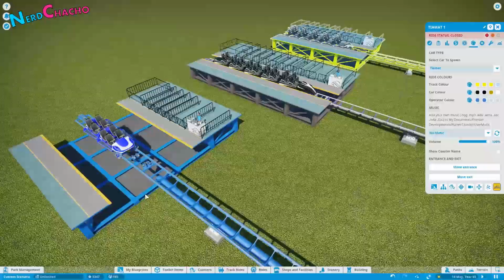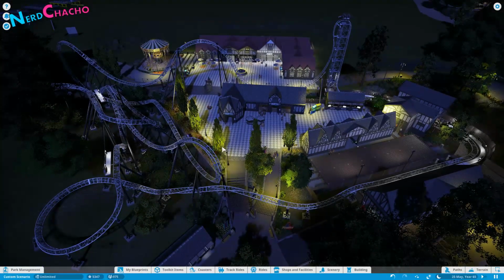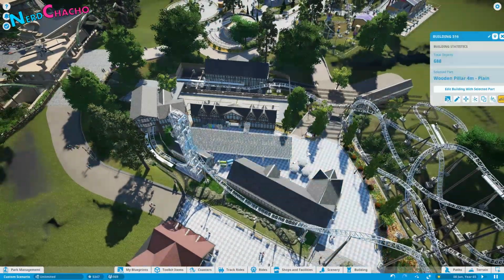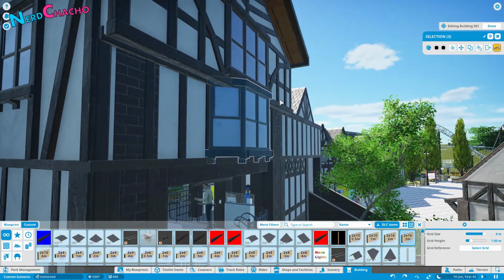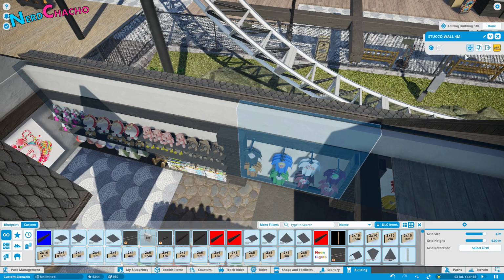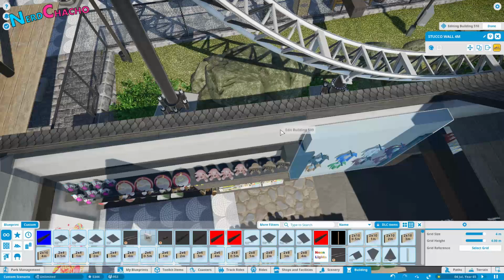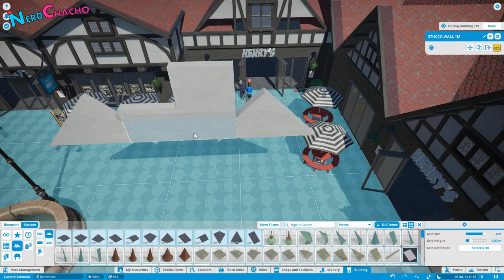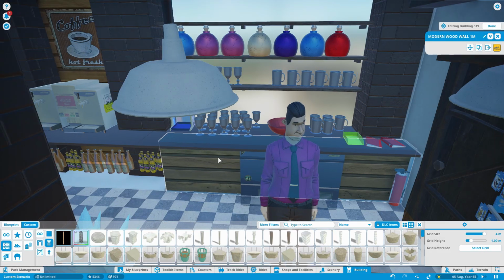Ep 6 EXTRA (Eurofighter): Tips, Building Tear-Down | Realistic Planet Coaster Park: ChachoLandia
Thanks to your suggestion, here is the extra bits for Episode 6 of Chacholandia: The Eurofighter! I walk through your comments, show you how to build things, see some unseen parts of the build and tear some buildings apart so you can see how they are built - as we combine the top tips with Chacholandia!

Using realism I’ve learnt from my experience of working for a real-life theme park company and over 4000 hours of Planet Coaster play time. Using true-to-life principles, we walk through each stage of the build reasons why things are built in a certain way– as well as some top tips on how these were achieved too by pulling them apart for you to see.